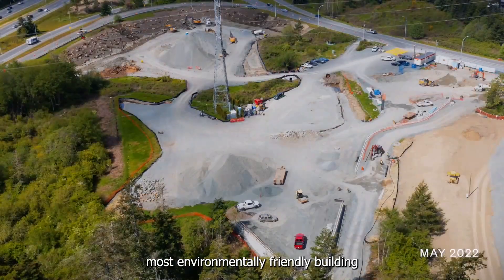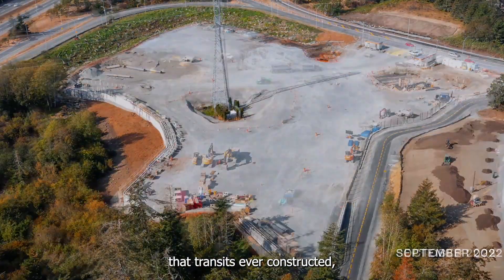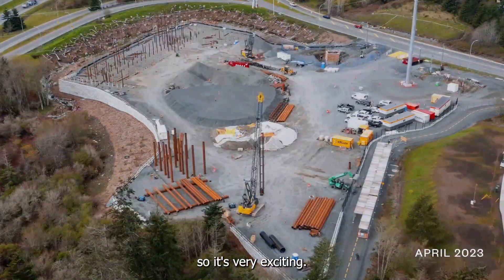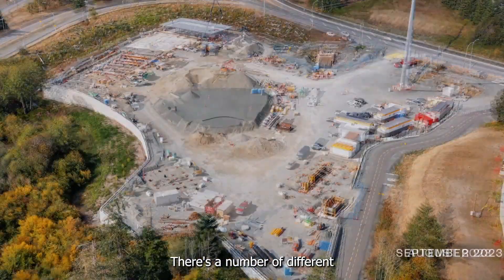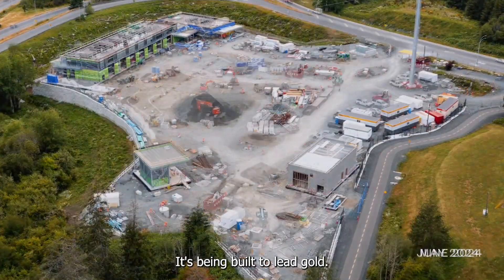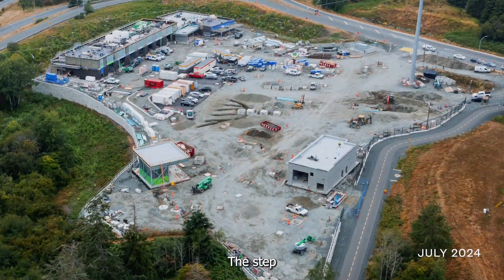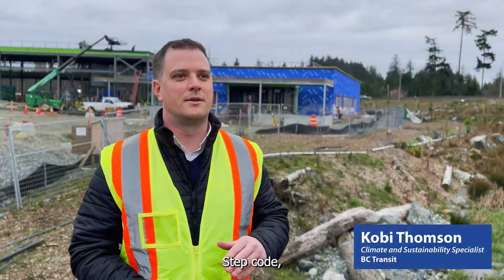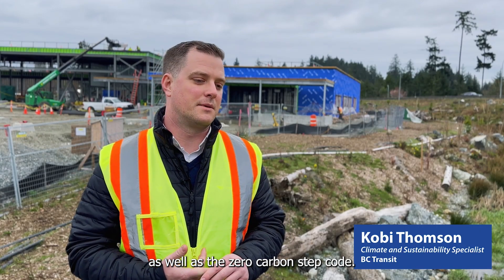Going For LEED Gold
With fall just days away, we’re in the homestretch of completing our new handyDART facility in View Royal. Find out the steps we're taking to construct a sustainable, environmentally-friendly property, indoors and out 💚